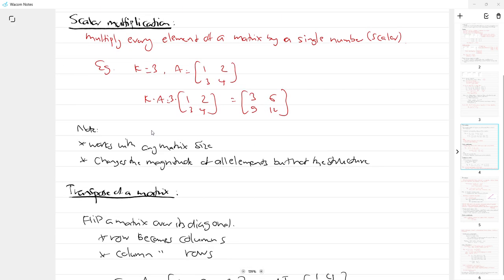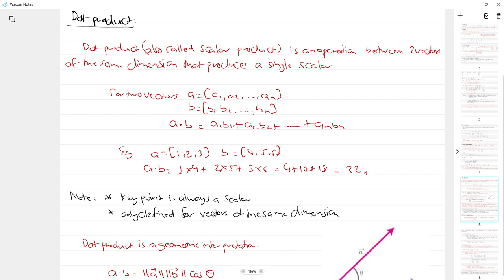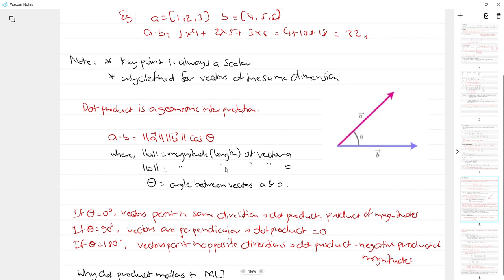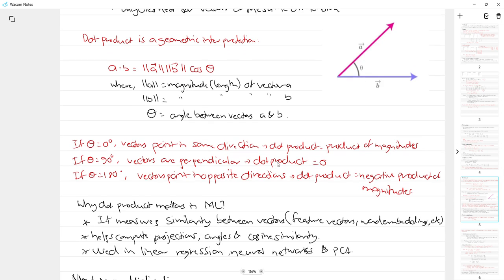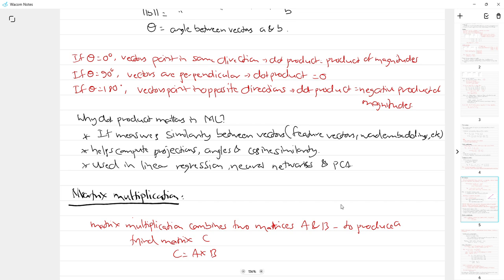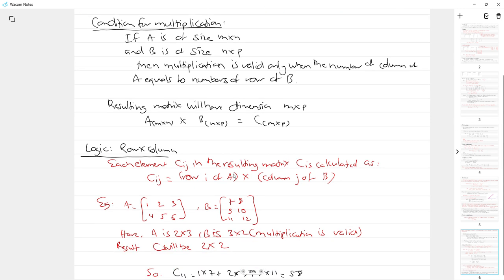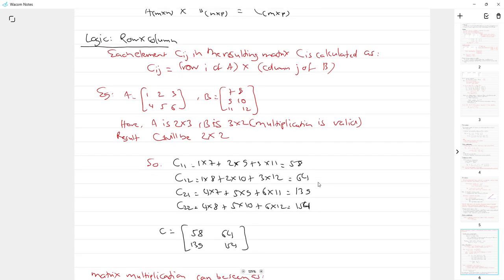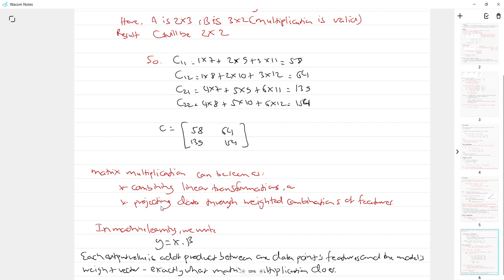Matrix Operations Explained: Addition, Dot Product & Multiplication | Maths for Machine Learning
Welcome to LearningHub, your go-to channel for understanding the mathematics behind machine learning!
In this episode of our Maths for Machine Learning Series, we continue our journey into Linear Algebra — the true language of AI.

In this video, we’ll cover three core concepts that form the foundation of almost every machine learning algorithm:

🧮 1️⃣ Matrix Addition, Scalar Multiplication, and Transpose

We’ll start with the basics — understanding how matrices interact.

Matrix Addition: Add corresponding elements of two matrices of the same size.

Scalar Multiplication: Multiply each element of a matrix by a single number (a scalar).

Matrix Transpose: Flip rows into columns — a crucial operation when aligning data dimensions for ML computations.

These are the building blocks that make more advanced operations possible.

📐 2️⃣ Dot Product and Its Geometric Interpretation

Then we’ll dive into the dot product, one of the most important operations in machine learning and data science.

You’ll learn how:

The dot product between two vectors measures how aligned they are.

Algebraically, it’s just the sum of pairwise products.

Geometrically, it reveals the angle between vectors
a⋅b=∣∣a∣∣∣∣b∣∣cos(θ)

A dot product of zero means the vectors are perpendicular — and that concept shows up everywhere in ML, from feature orthogonality to similarity measures.

This isn’t just math — it’s the foundation of cosine similarity, word embeddings, and neural attention mechanisms.

🧠 3️⃣ Matrix Multiplication Logic (Row × Column)

Finally, we’ll bring everything together with the row–column logic of matrix multiplication — the most essential operation in machine learning.

You’ll understand:

When two matrices can be multiplied (dimension rules).

How each element in the resulting matrix is formed by taking a dot product between a row and a column.

The real-world meaning of the equation:

𝑦=𝑋𝛽

which represents how a model makes predictions — multiplying input features (X) with learned weights (β).

From linear regression to deep neural networks, every layer and transformation is powered by matrix multiplication.

By the end of this video, you’ll not only understand how these operations work — you’ll see why they matter in machine learning:

They power data transformations,

Enable feature projections,

Drive gradient computations,

And explain how your AI models make predictions mathematically.

This isn’t just math — this is the core intuition behind how machines learn.

🔗 Topics Covered

Matrix operations for machine learning

Scalar multiplication and transpose

Vector dot product and angle interpretation

Row-column matrix multiplication explained

Geometric meaning of the dot product

Linear algebra for AI and data science

🎯 Subscribe to LearningHub for more videos in the Maths for Machine Learning series, where we decode every essential concept — from vectors and matrices to eigenvalues and optimization — and show how they fuel modern AI and data science.